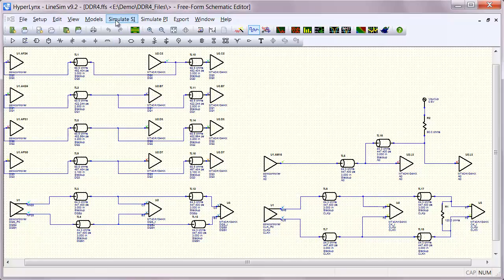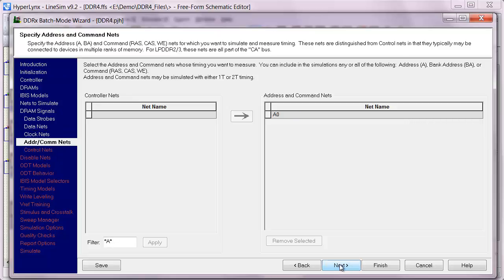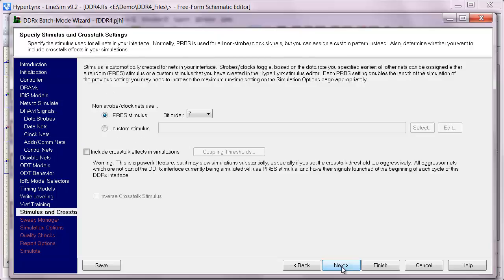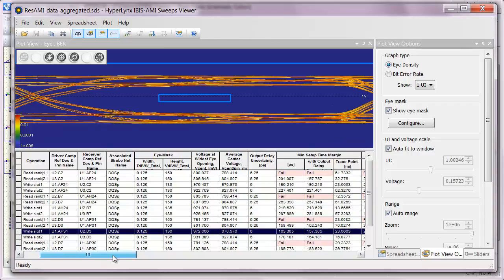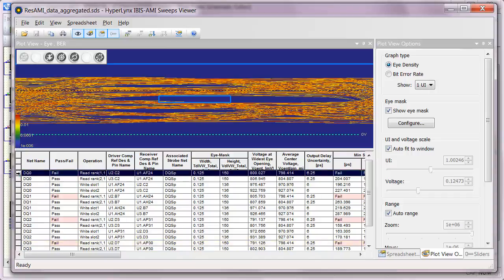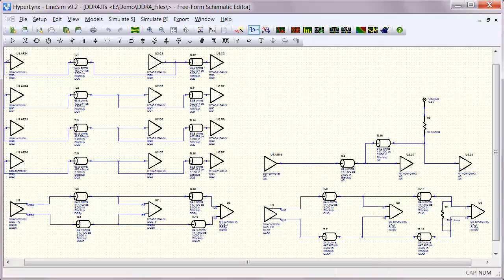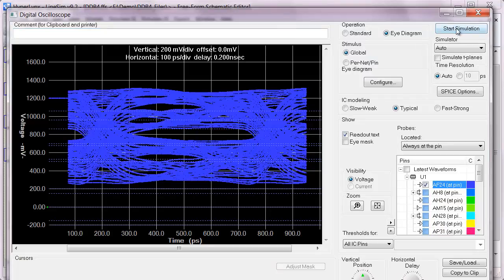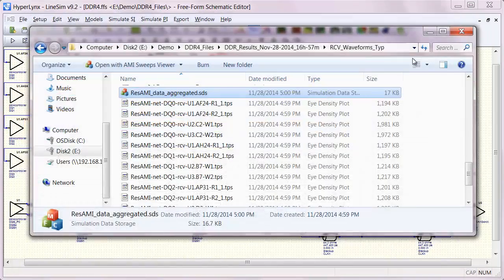HyperLynx Support for DDR4 and LPDDR4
The HyperLynx DDR Wizard verifies all DDR memory types, including DDR4 and its low-power (LPDDR) counterparts. More on HyperLynx